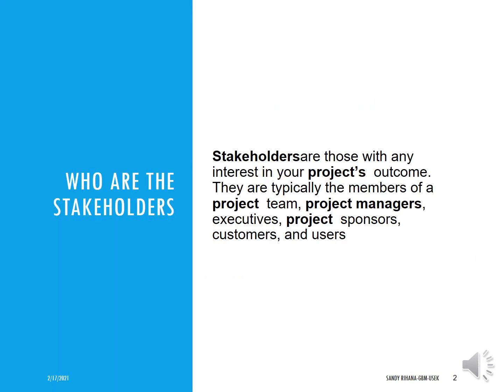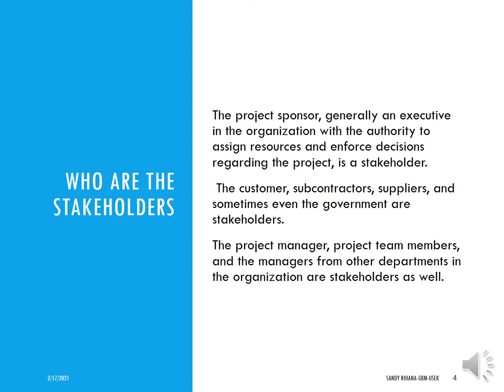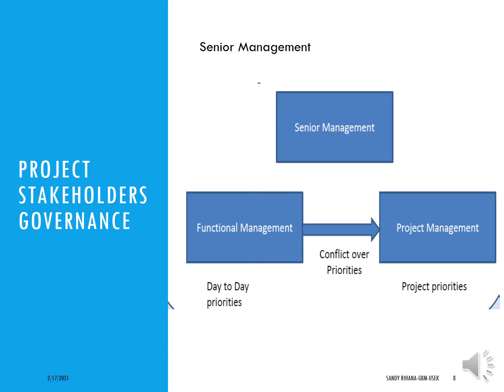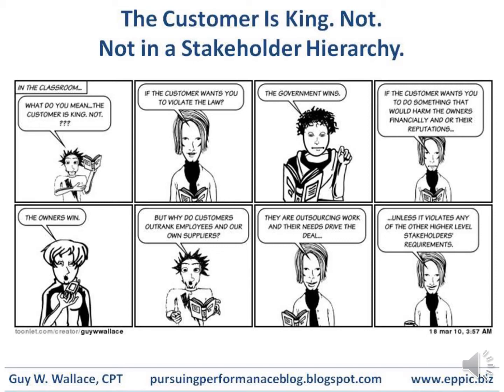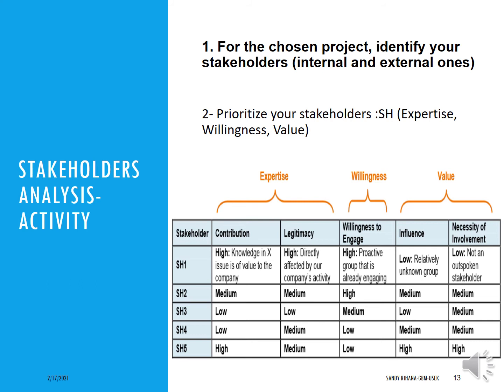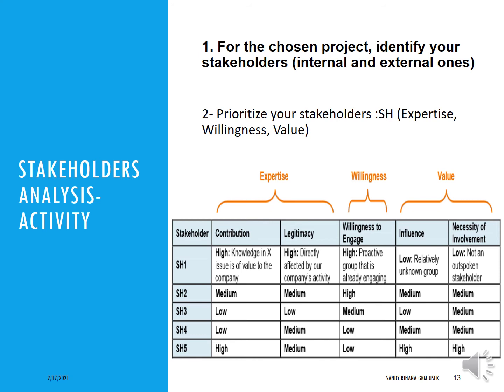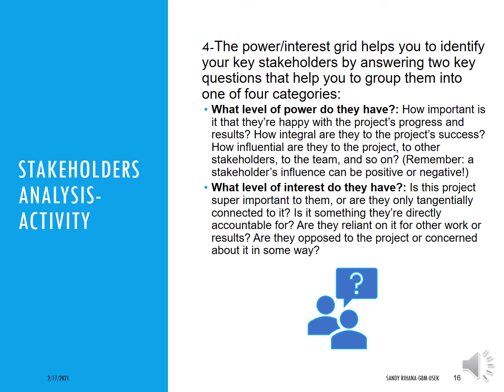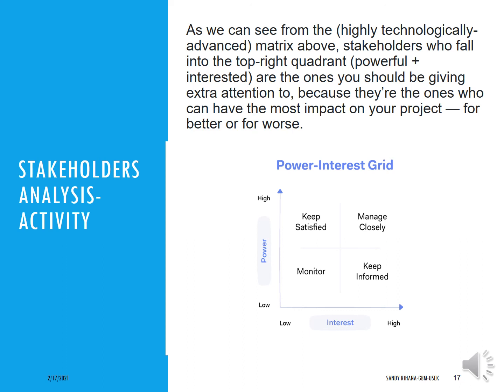IntroductionProjectManagement Ch2 ProjectStakeholdersGovernance Part3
This chapter covers the stakeholders governance